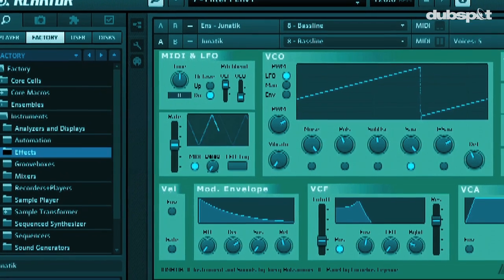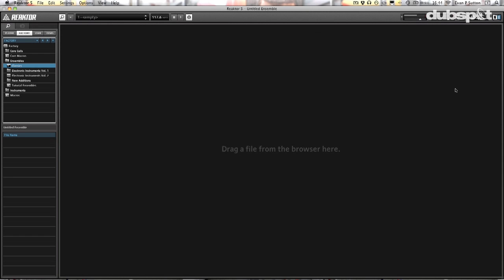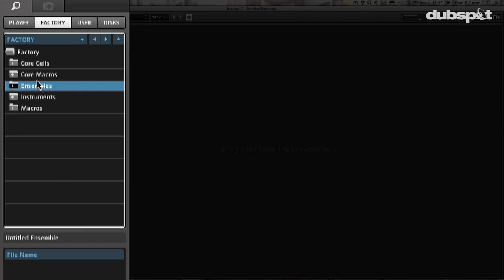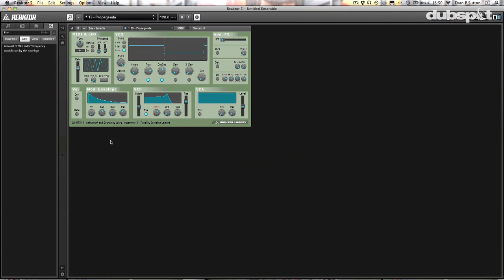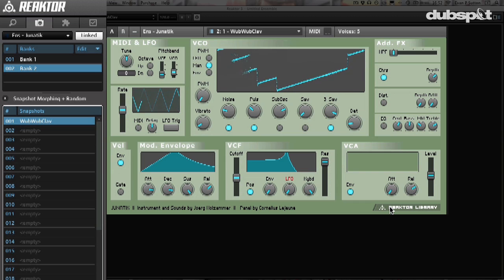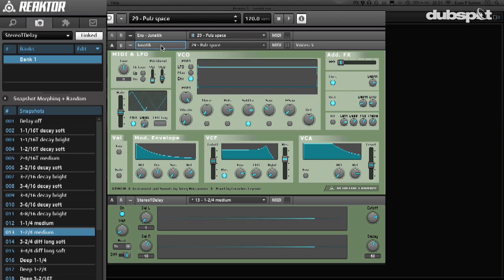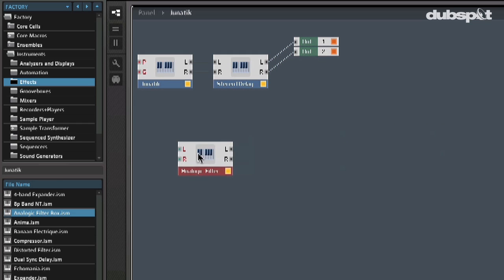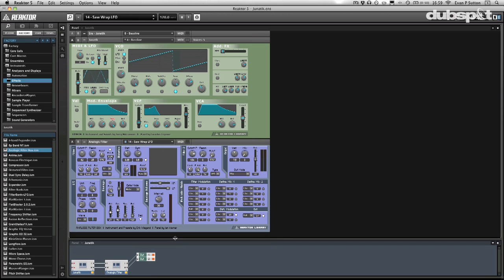Intro To Reaktor: Sound Design Tutorial w/ Native Instruments Komplete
Dubspot instructor and Sound Design & Synthesis curriculum co-designer Evan Sutton will walk you through some of the basic principles of using Reaktor, Native Instruments' versatile and highly customizable modular software and production tool. Starting with simple library management, and working through various naming and organizational concepts, you will achieve a basic understanding of the Reaktor environment. The last thing he explains is how to customize a factory ensemble by adding an effect.